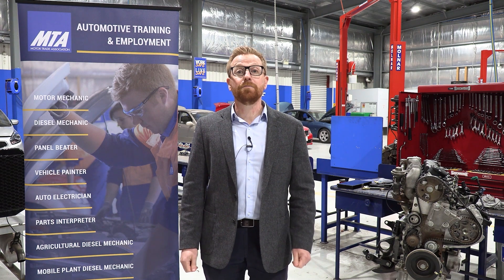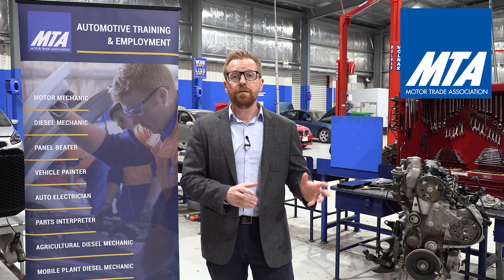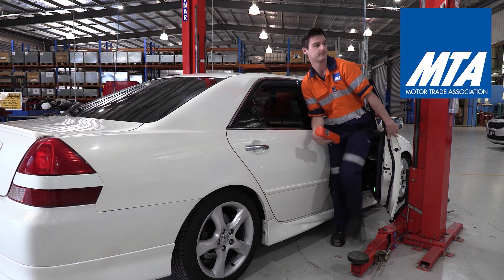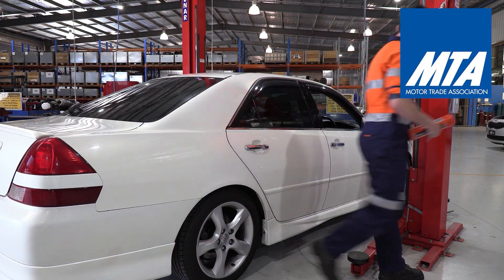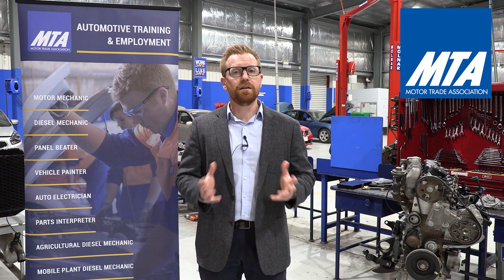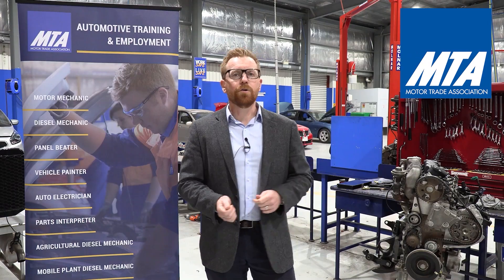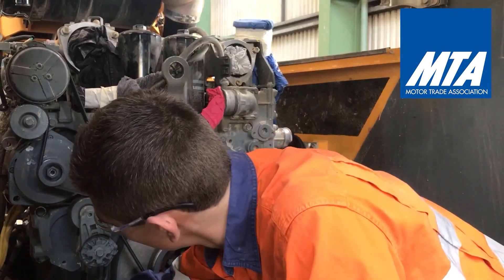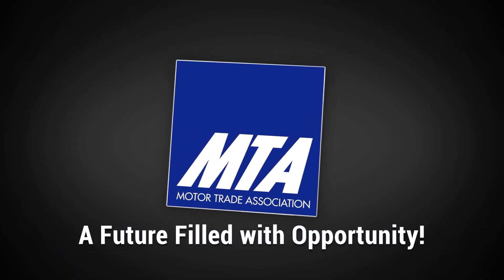Preparing for an Interview with the MTA